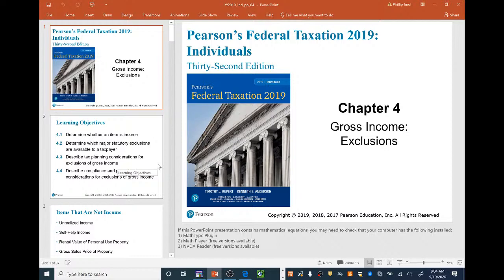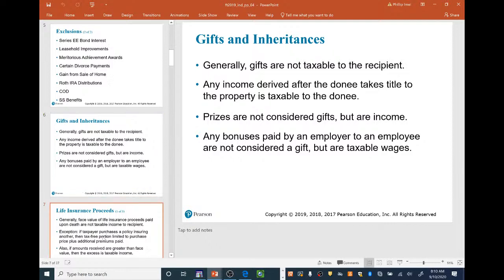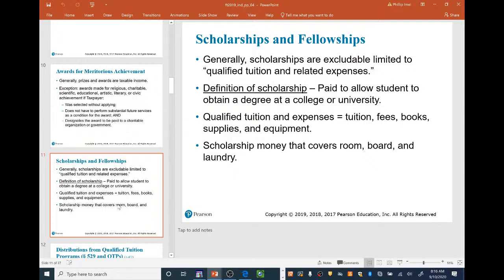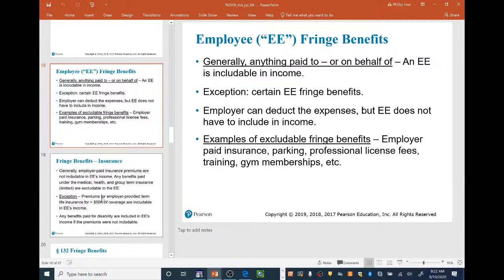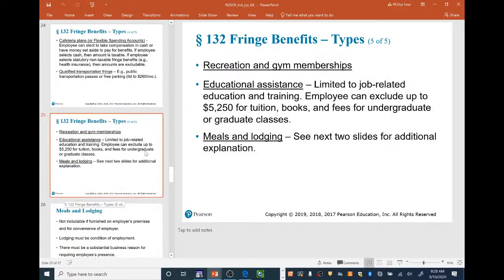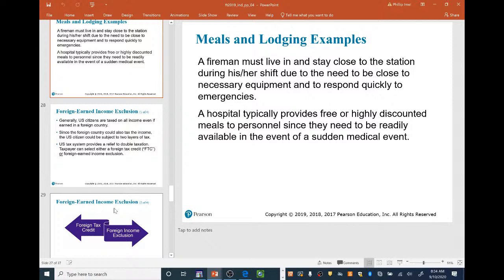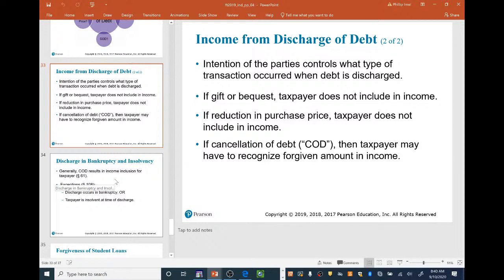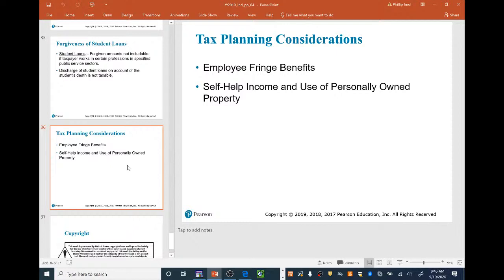Nathan Taylor Live Stream